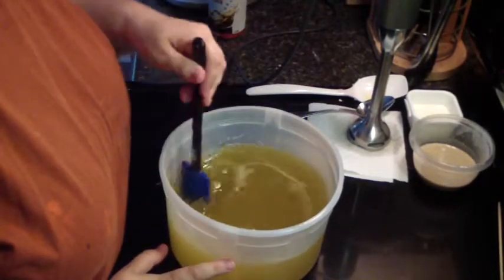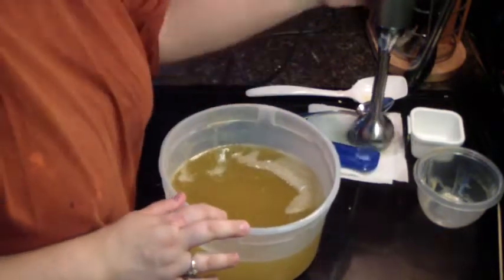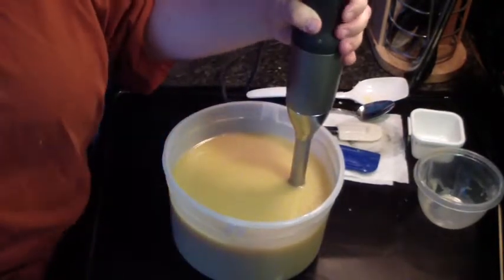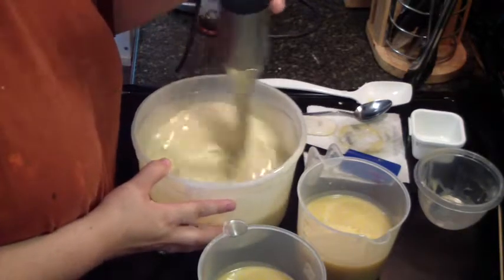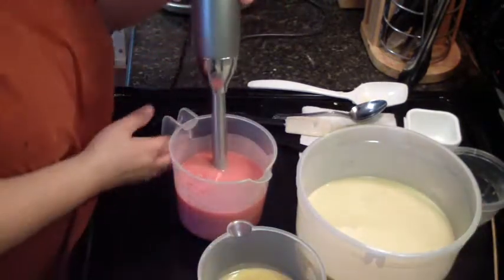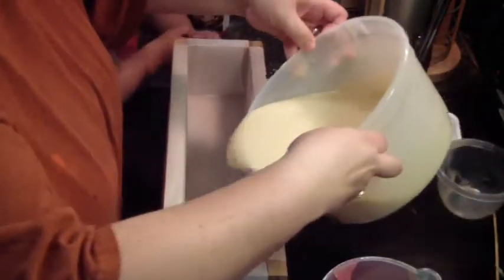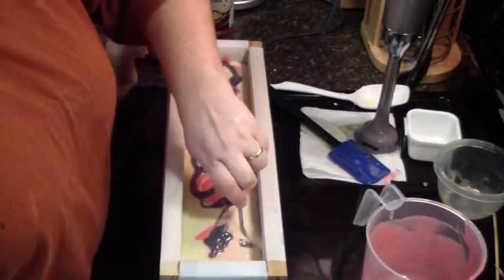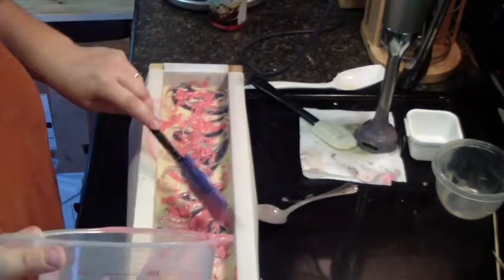Making Strawberry Shortcake Soap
This soap is made with colloidal oatmeal, tussah silk, kaolin clay and cream as additives. This makes a wonderful bar of soap. To see what soaps are available please visit my etsy site.